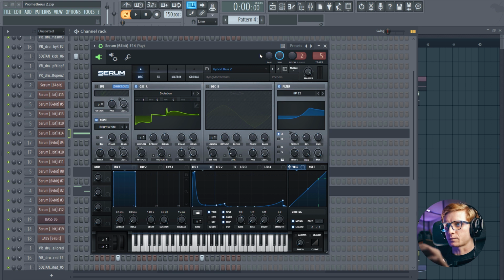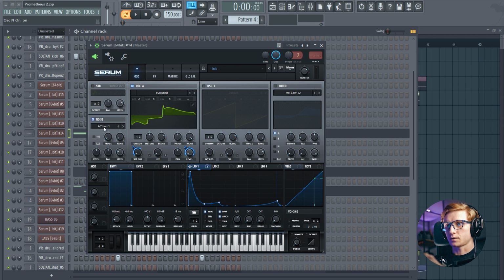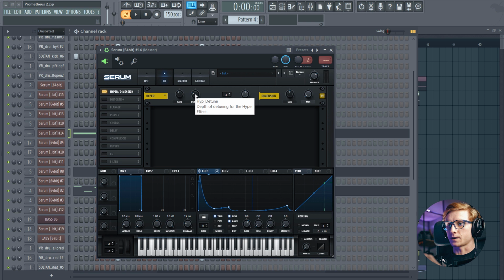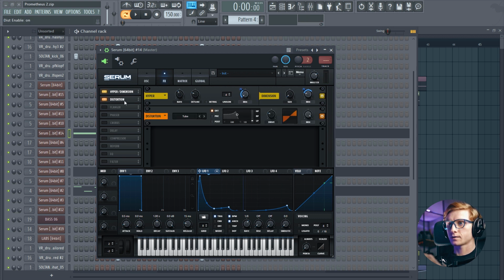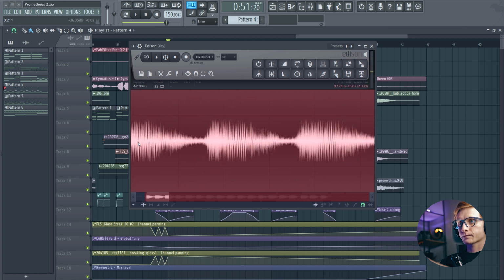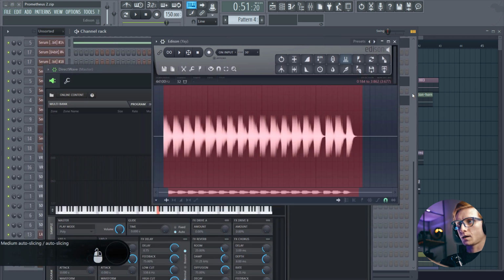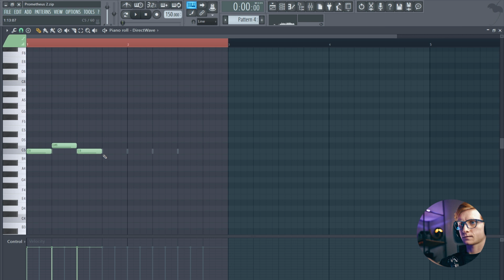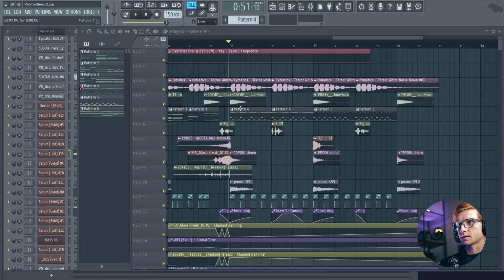How to make a classic Riddim bass in Serum